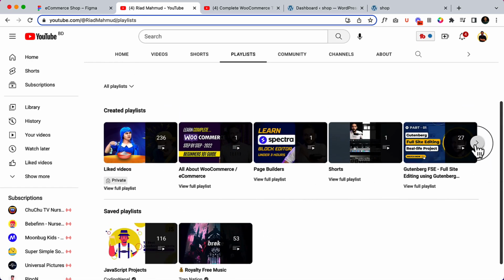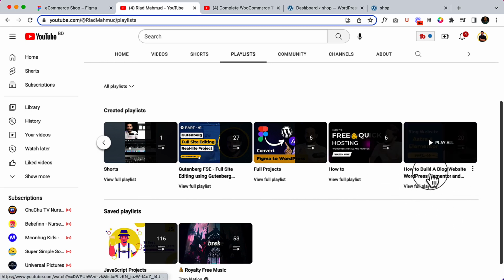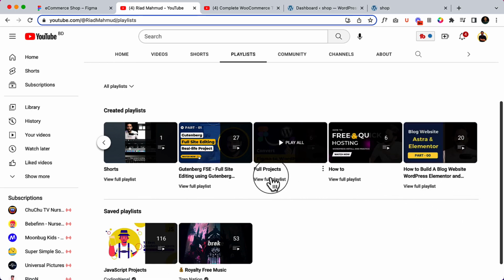4. Prerequisite for this series tutorial